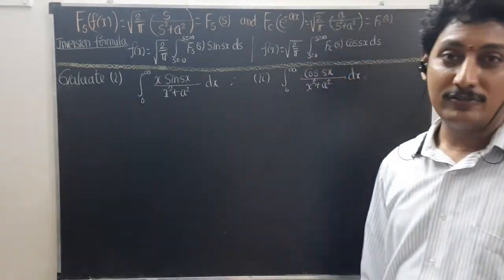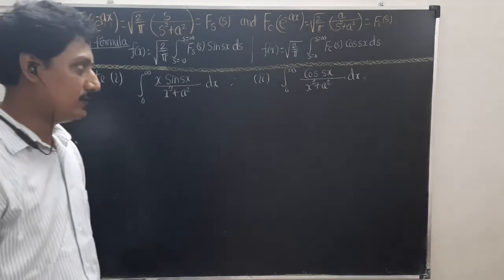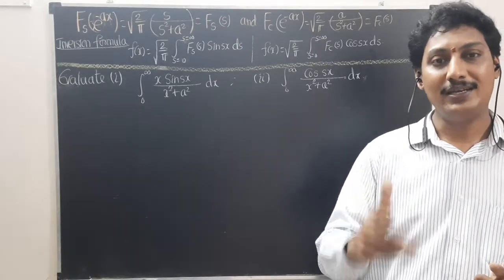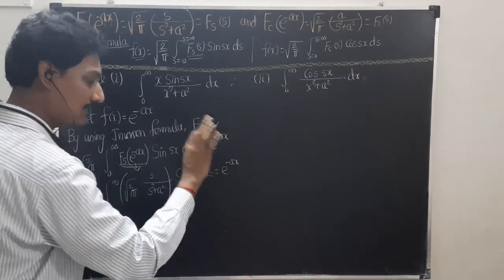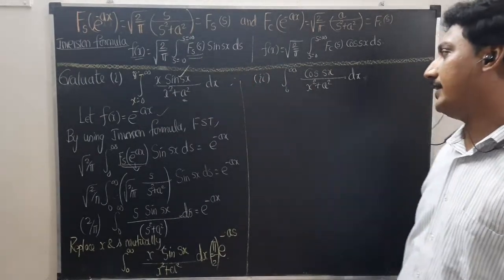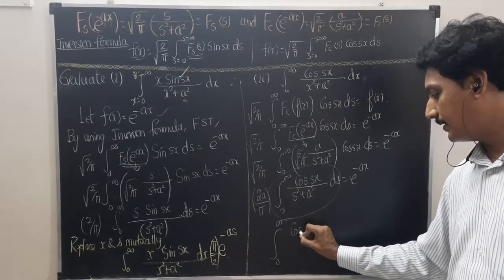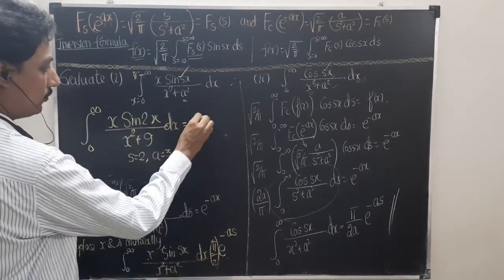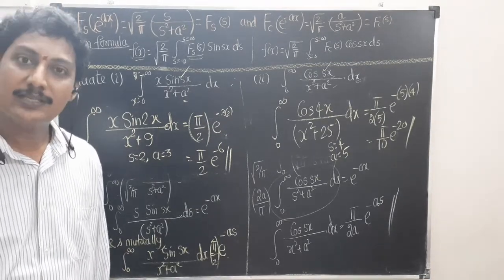14 Problems in Inversion formula for Sine and cosine transforms.